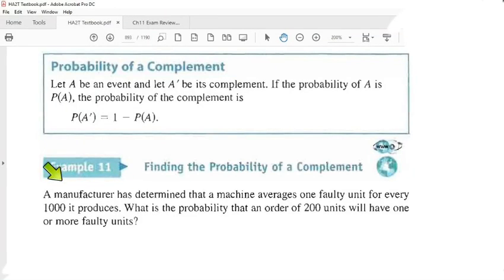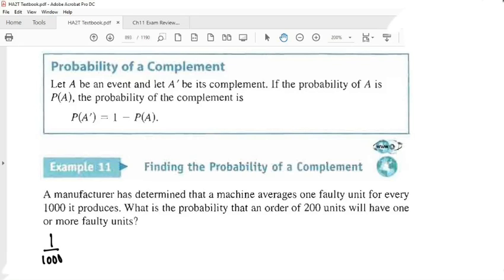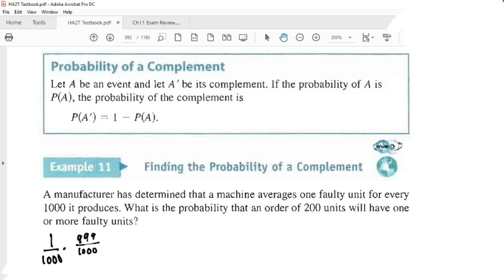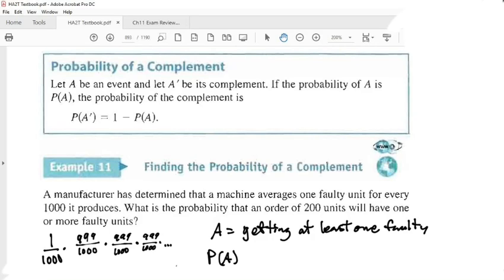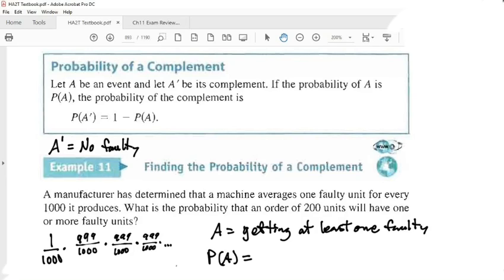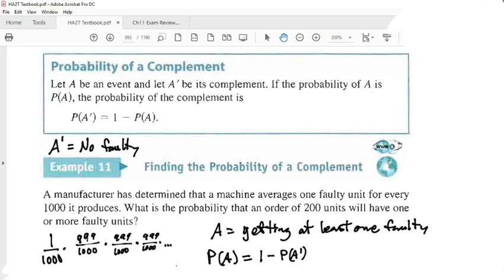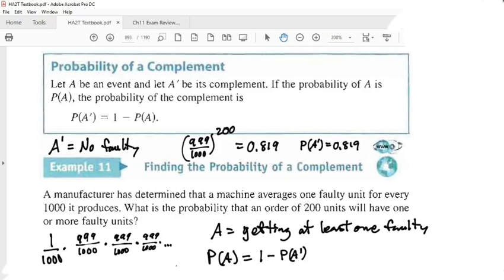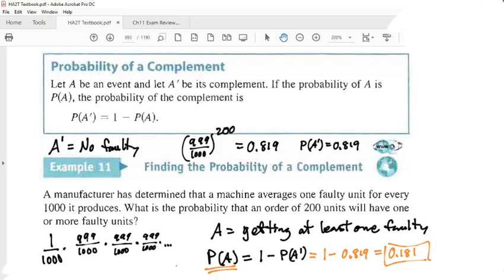Probability of a complement example 11 11.7